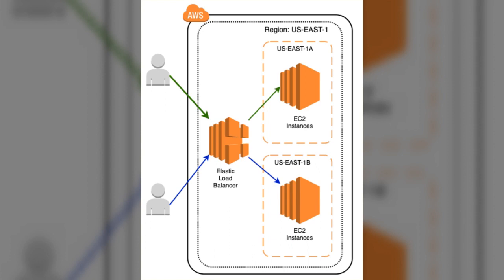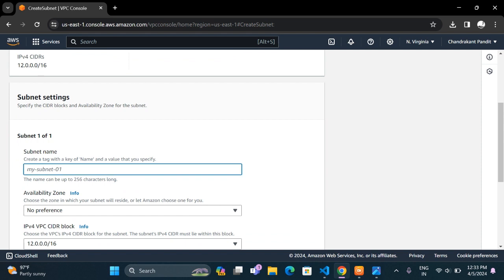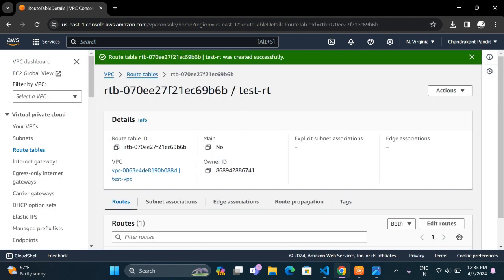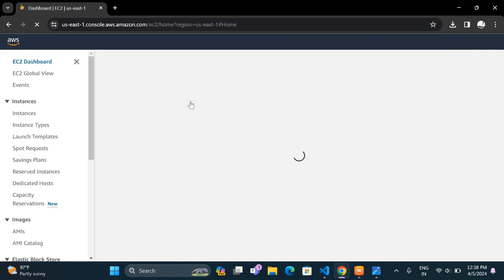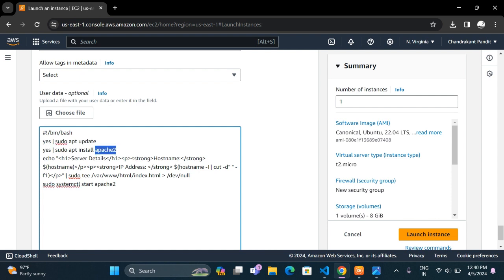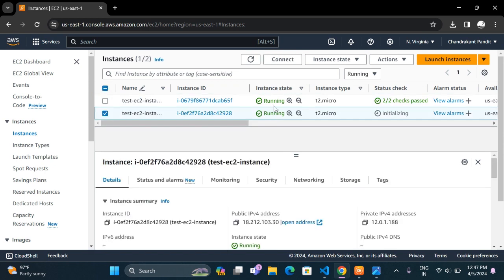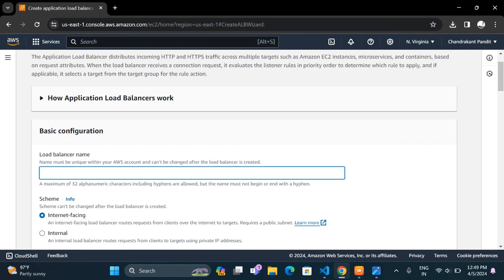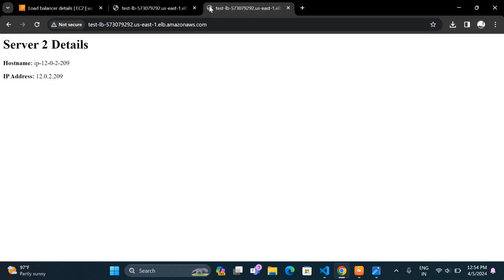Understand the Load Balancer in AWS Cloud | Step By Step Implementation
Its primary function is to evenly distribute incoming network traffic (such as web traffic or application requests) across multiple servers or backend resources. This distribution helps to ensure that no single server or resource becomes overwhelmed, thus improving reliability, availability, and scalability of the application or service.
Below is a step-by-step guide on how to set up a load balancer in AWS using the Elastic Load Balancing (ELB) service:

Sign in to the AWS Management Console: Log in to your AWS account using your credentials.

Navigate to the EC2 Dashboard: Once logged in, go to the EC2 Dashboard. You can do this by either searching for "EC2" in the AWS Management Console search bar or by selecting it from the list of services.

Create EC2 Instances: If you haven't already done so, launch EC2 instances that will serve as the backend servers for your application. Make sure these instances are configured properly with your application and are running.

Go to Load Balancers Section: In the EC2 Dashboard, find the "Load Balancers" section on the left-hand side and click on it.

Create Load Balancer: Click the "Create Load Balancer" button to start the load balancer creation process.

Choose Load Balancer Type: You'll be prompted to choose the type of load balancer you want to create. AWS offers three types: Application Load Balancer (ALB), Network Load Balancer (NLB), and Classic Load Balancer (CLB). Select the appropriate type based on your requirements. For most modern applications, the Application Load Balancer (ALB) is recommended.

Configure Load Balancer Settings:

Basic Configuration: Enter a name for your load balancer, and optionally, add a description.
Scheme: Choose whether your load balancer should be internet-facing or internal. An internet-facing load balancer routes traffic from clients over the internet, while an internal load balancer routes traffic from within your VPC.
Listeners: Define the protocol and port on which the load balancer listens for incoming traffic. For example, you might set up HTTP on port 80 for web traffic.
Availability Zones: Select the availability zones where you want your load balancer to distribute traffic.
Security Settings: Configure security settings such as SSL certificate management if you're using HTTPS.
Configure Routing: Depending on the load balancer type, you'll configure routing differently:

Application Load Balancer (ALB): Set up target groups to route traffic to specific EC2 instances based on rules like path-based routing, host-based routing, or HTTP header-based routing.
Network Load Balancer (NLB): Direct traffic to specific EC2 instances based on IP address and port.
Classic Load Balancer (CLB): Assign EC2 instances to the load balancer.
Register Targets: Specify the EC2 instances or IP addresses that the load balancer will route traffic to. This step is crucial for ALBs and NLBs.

Health Checks: Configure health checks to ensure that the load balancer only sends traffic to healthy instances.

Add Tags (Optional): Tag your load balancer for better organization and management.

Review and Create: Review all your settings to ensure they are correct, then click the "Create" button to create the load balancer.

Wait for Creation: The load balancer creation process may take a few minutes. Once it's created, you'll see it listed in the Load Balancers section of the EC2 Dashboard.

Update DNS: If your load balancer is internet-facing, update your DNS records to point to the DNS name of your load balancer.

Testing: Test your application by accessing it through the load balancer's DNS name or endpoint. Ensure that traffic is being distributed correctly to your backend instances.

That's it! You've successfully implemented a load balancer in AWS Cloud. Make sure to monitor its performance and scale it accordingly as your application grows.